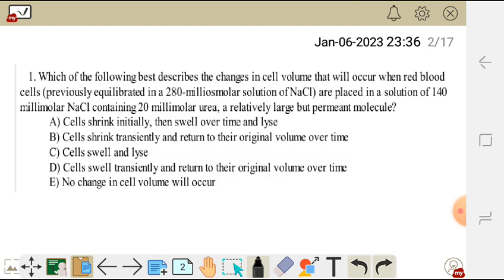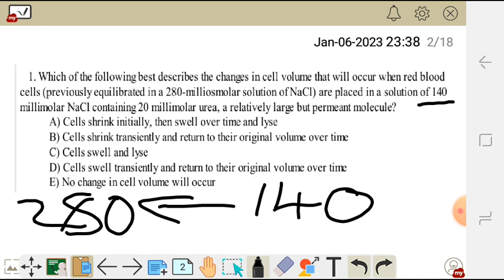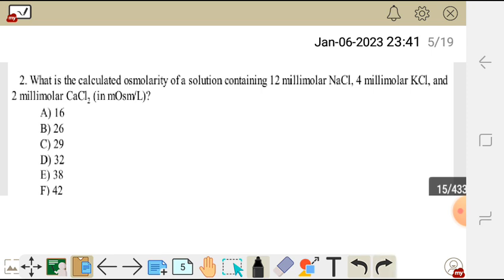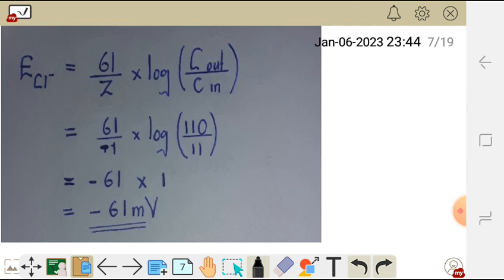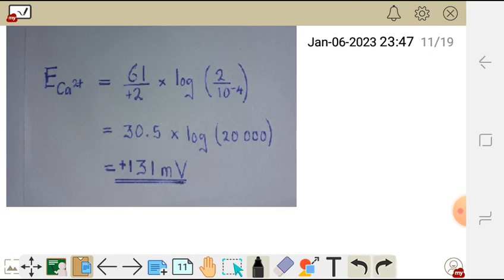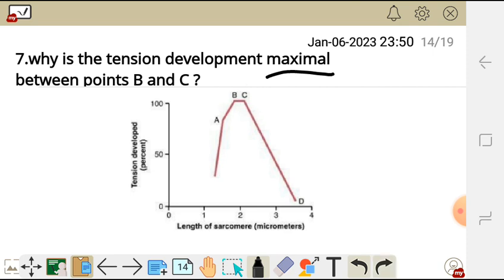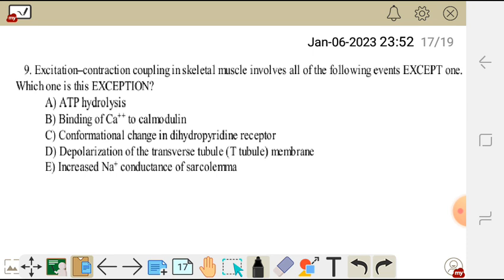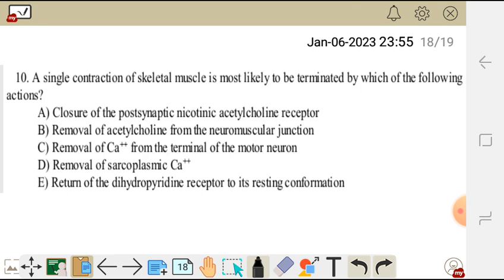MUSCLE TISSUE PHYSIOLOGY MCQS TUTORIAL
MEDICAL PHYSIOLOGY MCQS TUTORIAL from various question banks well explained and easy to understand and guide you through your exam preparations